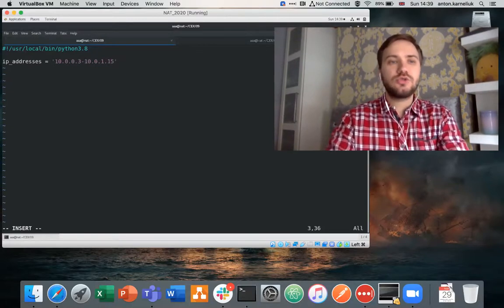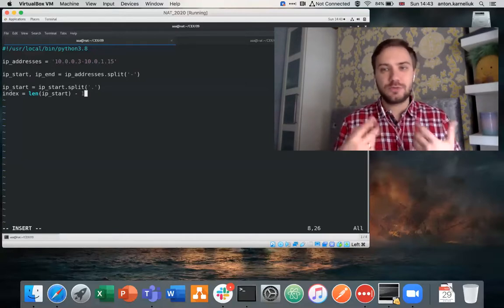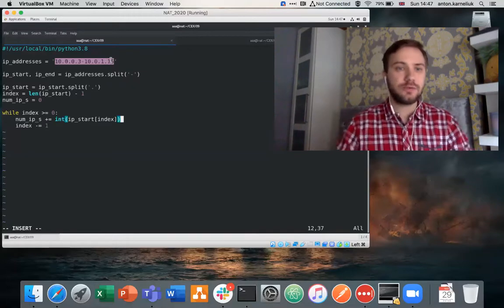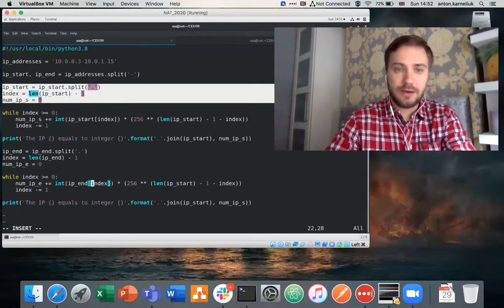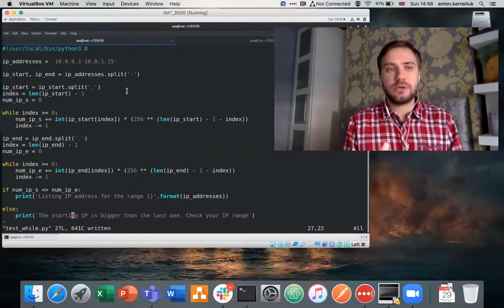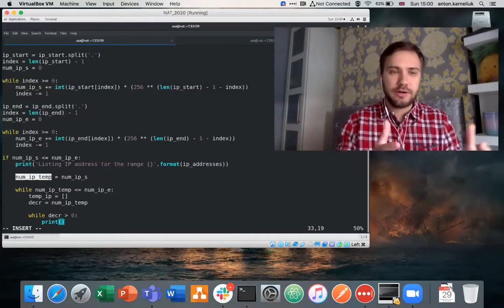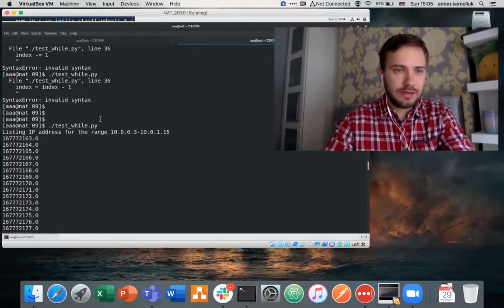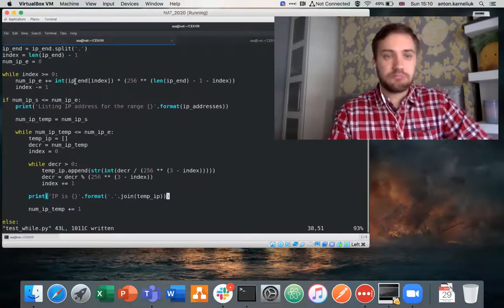CEX (Code EXpress) 09: Python while loop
This video explains the Python's code control with while loop. You will learn how to create loops without knowing in advance how many times you need to run them based on the real life example: listing IP address in the provided range.